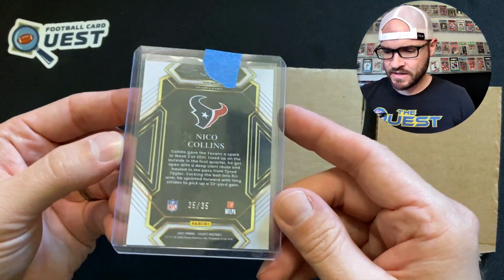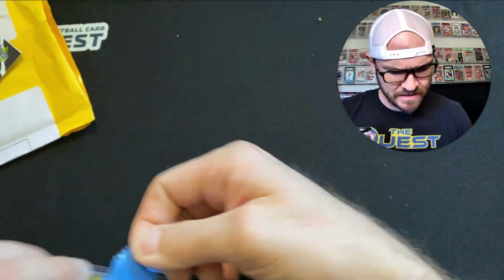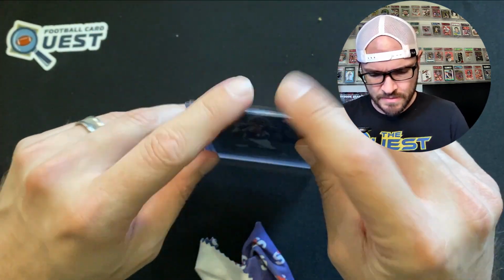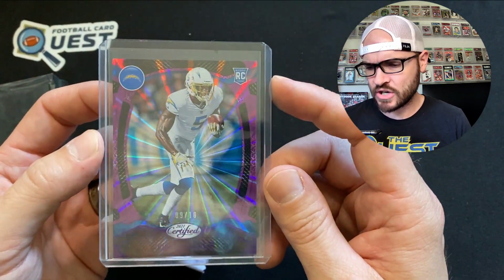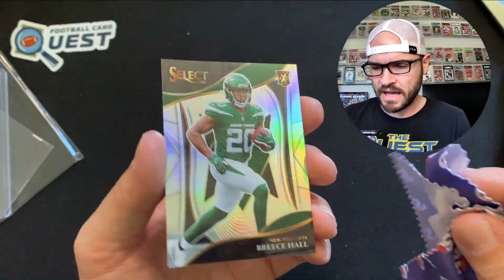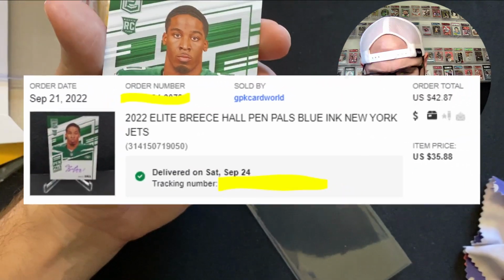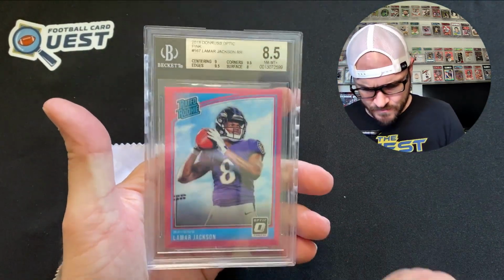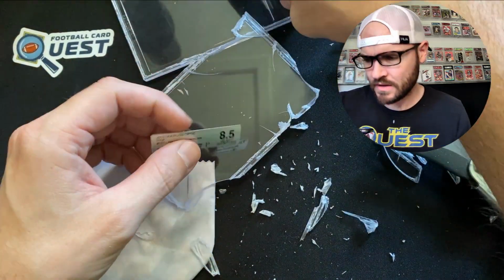Which Football Cards I've been Buying - NFL Week 4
Football Card Investing & Collecting Mail Day.

- football card prices webapp, Discord benefits, giveaways, eBay auction sniper articles, early access, bonus videos, and MORE!

00:00 Intro

- Andy